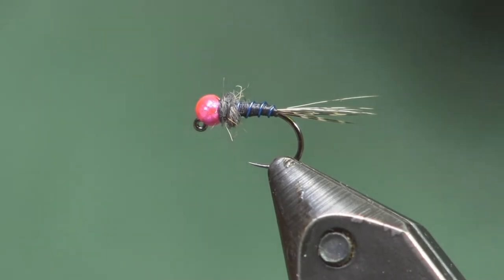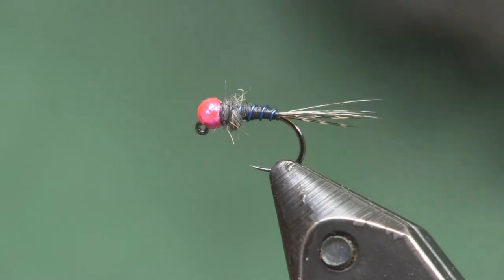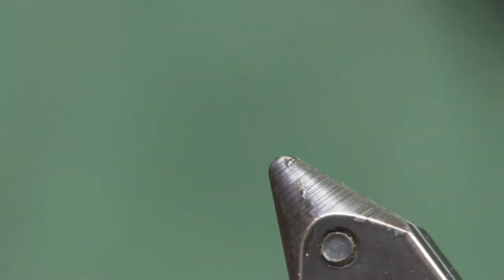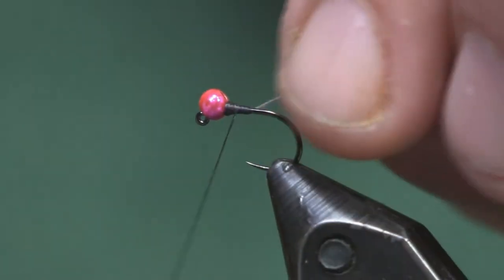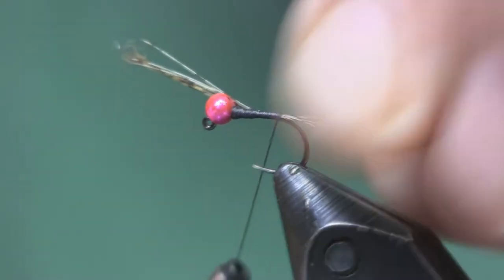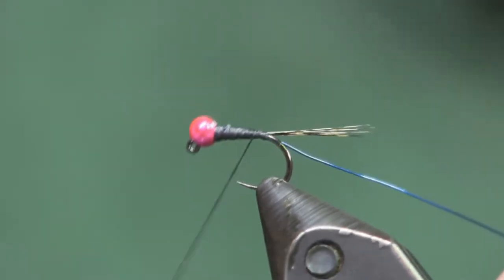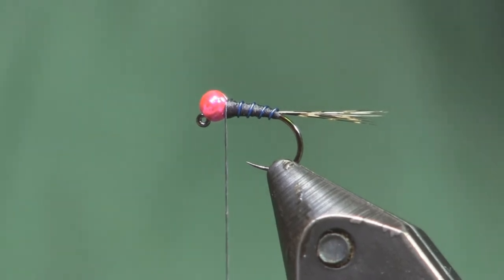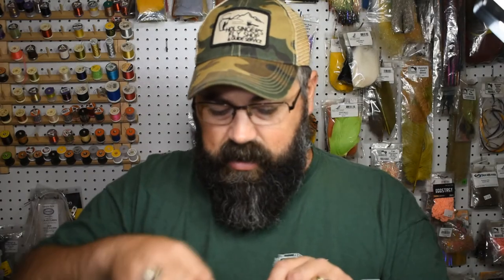Black and Blue, Holsinger's Fly Shop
The Black and Blue is my go to muddy water fly.  Anytime the water is up and stained a little bit I switch to a dark colored fly which is more visible to the fish.  The best part about this fly is it's literally a 2 minute tie.  I can knock a bunch of these out quickly and not worry if I loose a few of them because I don't have much invested in them.  The pink bead has been great in the stained water.  As the water starts to clear I switch to a purple or black bead.  -Shawn